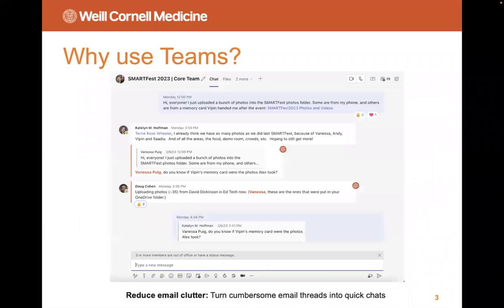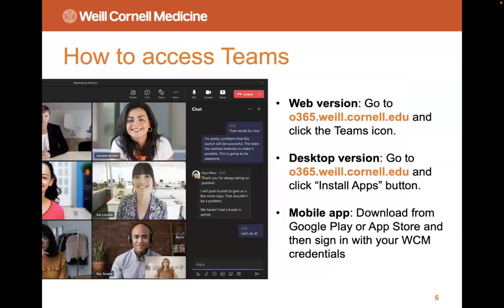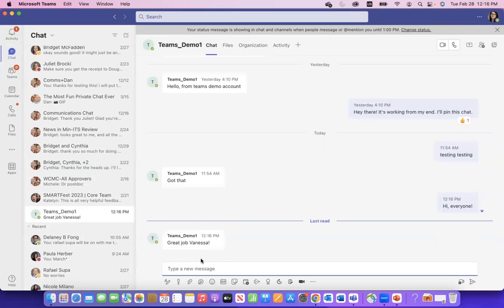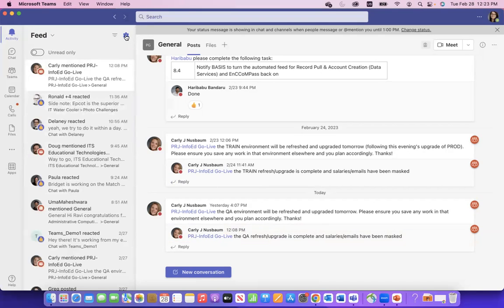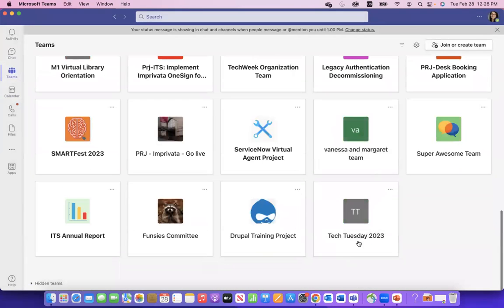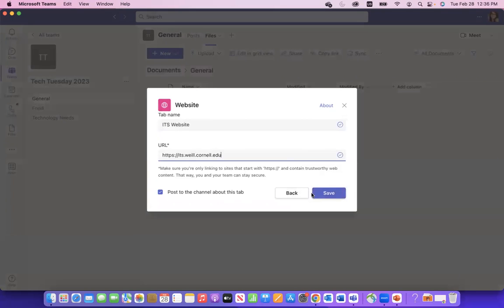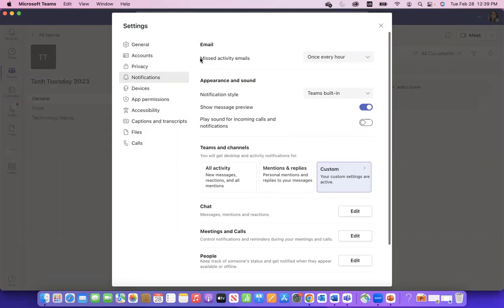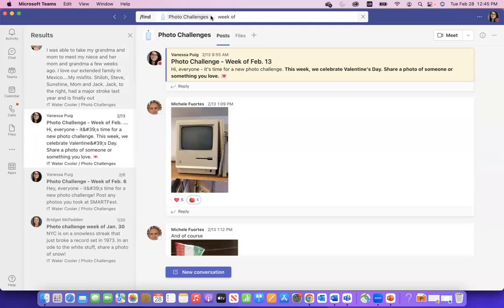Tech Tuesday: Microsoft Teams